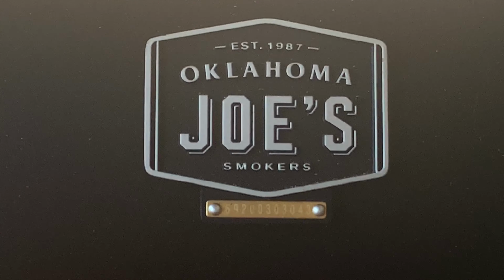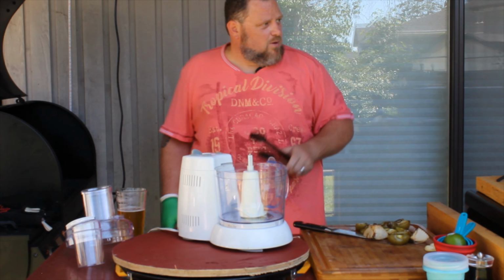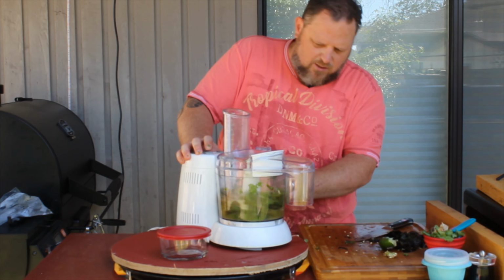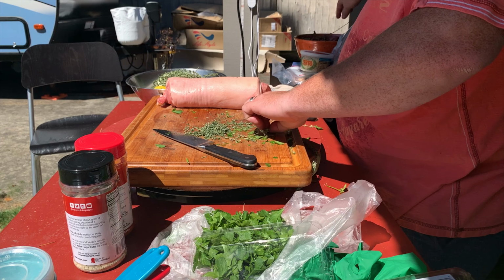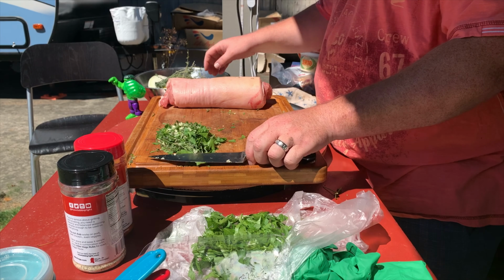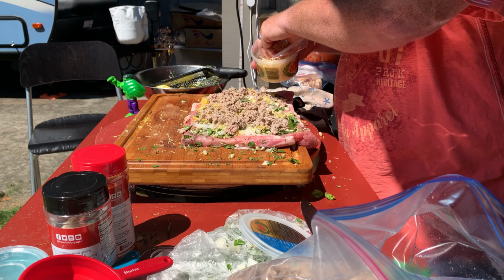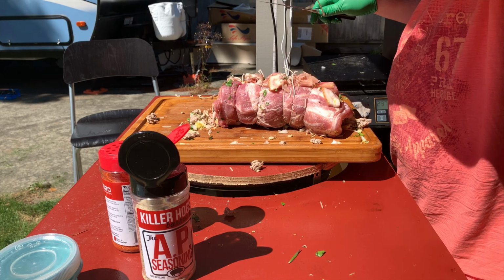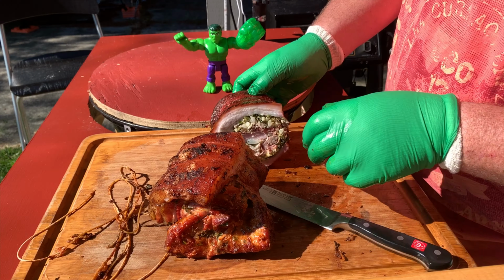No U-Turns- BBQ Edition- Porchetta with Salsa Verde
Welcome to No U-Turns

In this episode we do something a little different. With COVID-19 going on getting out and exploring is much more difficult. So we decided to add this BBQ Edition.

Ingredients:

Porchetta
3 lbs Pork Belly
2 Cups White Onions
1 1/2 lbs Ground Pork
2 Cups Parmesan Cheese
1 1/2 Cups Bacon
4 TBSP Parsley
4 TBSP Rosemary
4 TBSP Thyme
8 Gloves Garlic
3 Lemon Zest
Prosciutto slices

Salsa Verde
3 Tomatillos
1/4 Cup White Onion
2 Cloves Garlic
1/2 Cup Cilantro
1 TBSP Lime Juice
2 Poblano Peppers

Cameras: Gopro Session 5, Canon T6 & Iphone XR using Filmic Pro
Gimbal Iphone XR:  FreeFly Movi Cinema Robot
Iphone Lenses: Nelomo
Drones: Parrot Bebop 2 and DJI Mavic Mini
Editing: Ipad Pro and Lumafusion
Mic: Blue Microphone Snowball Ice and Fifine Wireless Lav Mic
Sound Software:Voice Record Pro